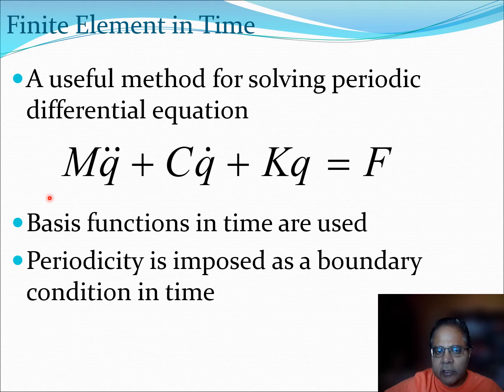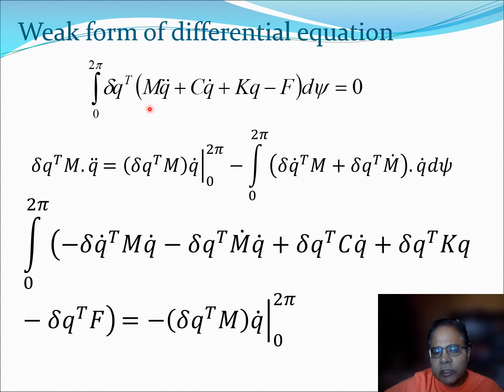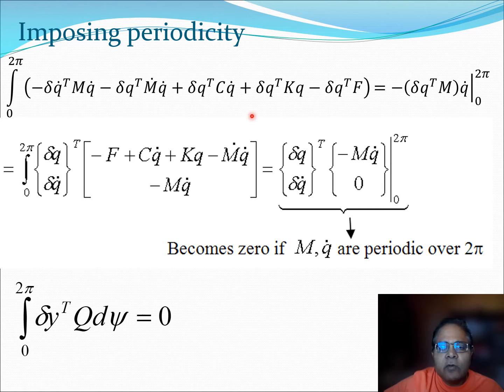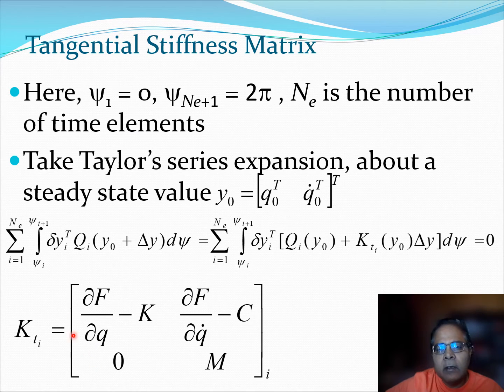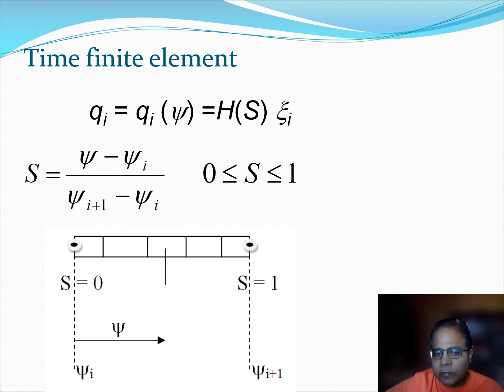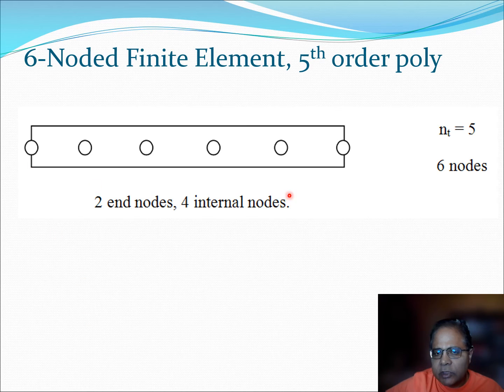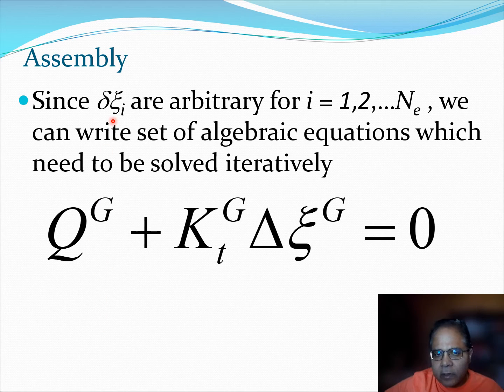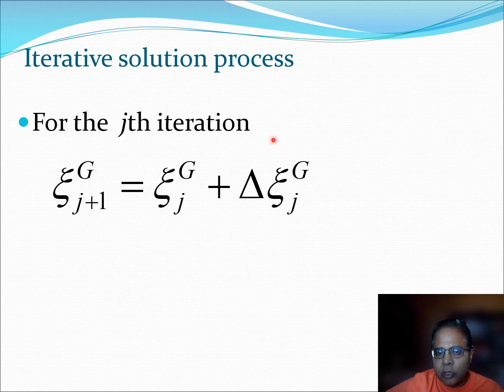Finite Element Analysis in Time Domain, Helicopter Dynamics Lecture 62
Finite element method in time domain is used for solving periodic differential equations. The helicopter rotor disk is divided into finite elements in time and the nonlinear differential equations are converted into algebraic equations. Time shape functions are introduced. The periodicity condition is imposed as a boundary condition to get the helicopter rotor blade steady response in forward flight.